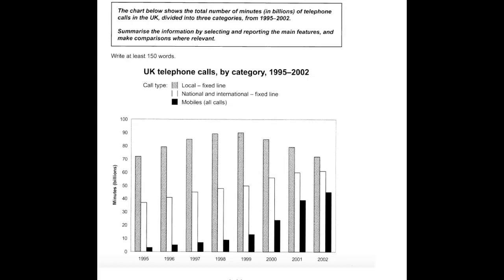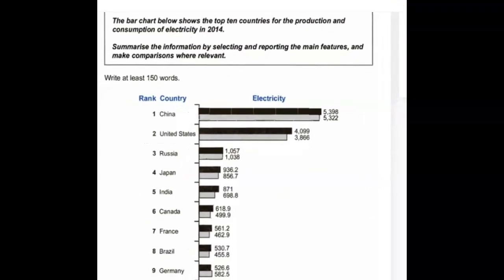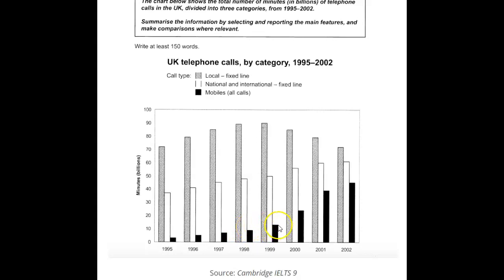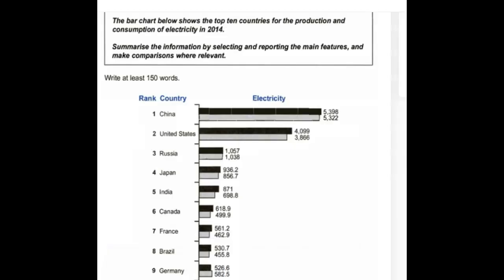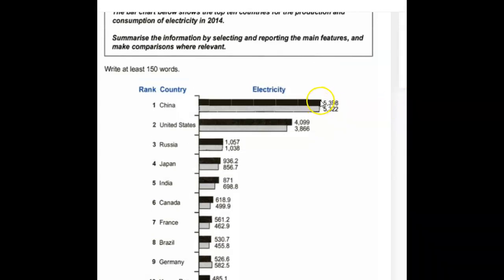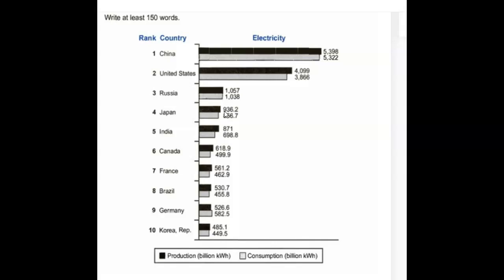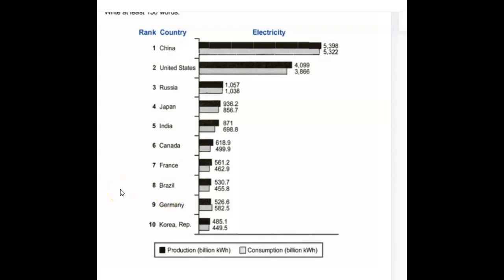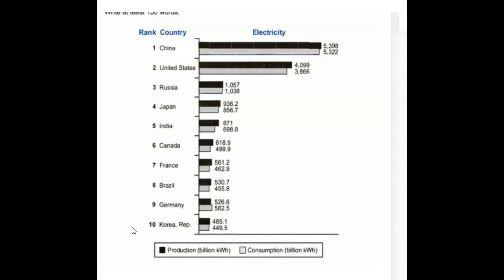Dynamic and Static Charts and the Language of Overviews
In this tutorial we explain two major categories of diagrams you will see on task one: static and dynamic.

Each type requires a different approach and, of course, different vocabulary.

We show you how to recognize the difference and understand what language you need to use for each type.

We also walk you through different example tasks so you can see the organization and language which are appropriate for these tasks in practice.

The language of overviews is covered as well and we also look at prepositions and and other features of charts that you should include in your answer.